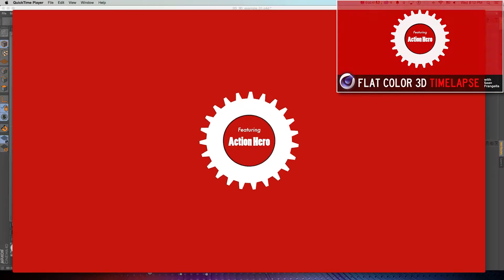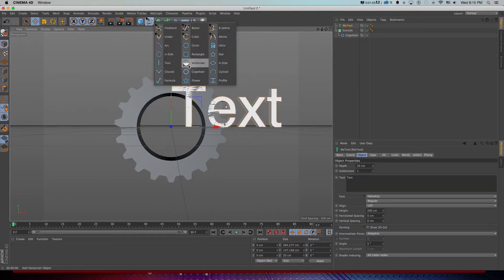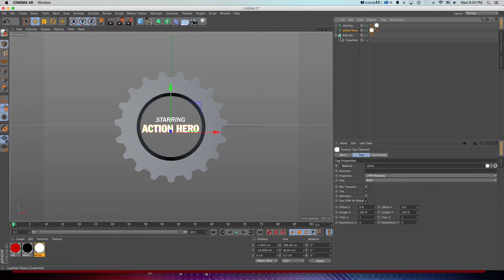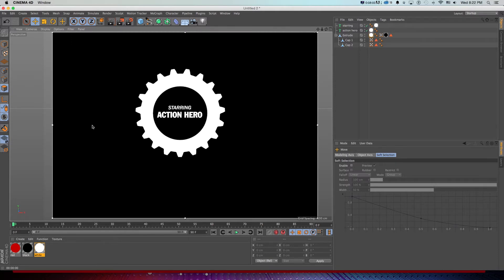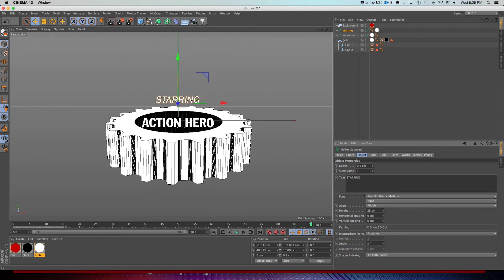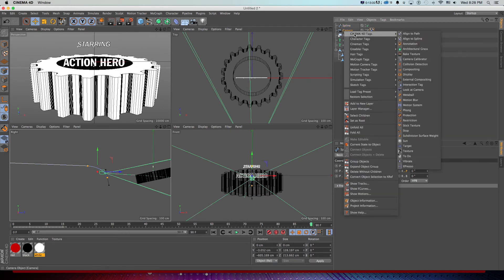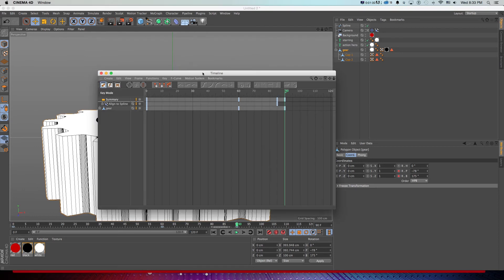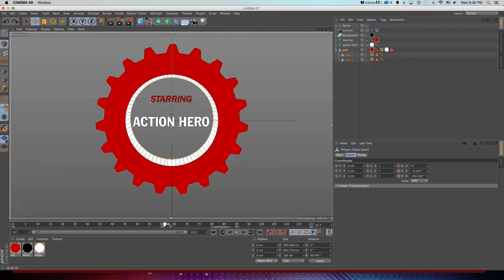Flat design 3D title sequences in Cinema 4D and After Effects (Tutorial) - Sean Frangella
In this Cinema 4D tutorial, learn how to create a flat design 3D title animation, similar to the animation style seen in the end credits of Captain America: The Winter Solider. This is done using Cinema 4D R16 or Cinema Lite in After Effects.

Don't forget to check out for more tips, tricks and beginner's guides!